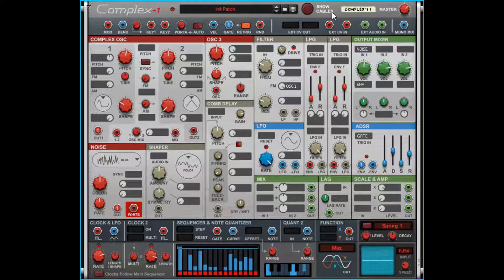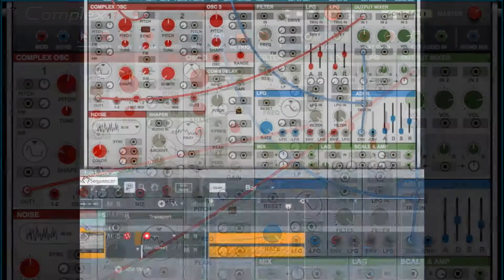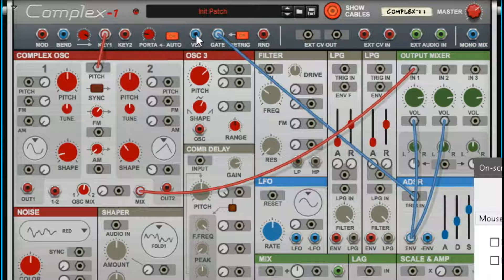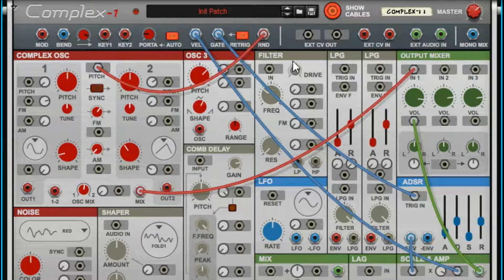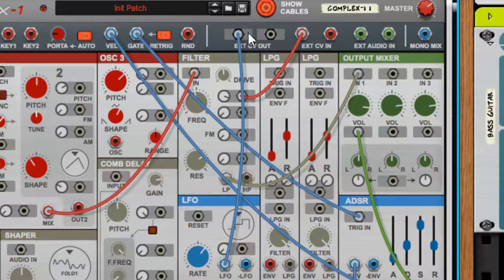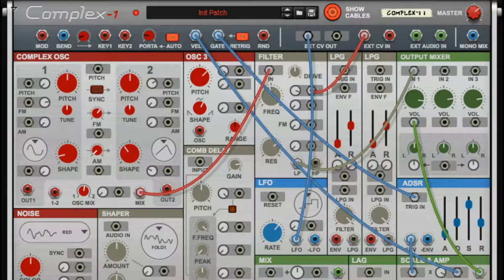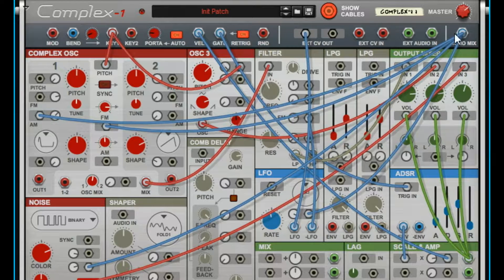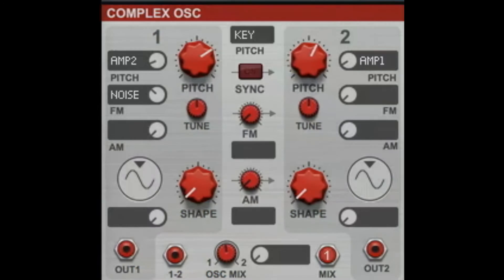THE PERFORMANCE BAR - COMPLEX-1 COMPLETE WALKTHROUGH, EP. 1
THE PERFORMANCE BAR - COMPLEX-1 COMPLETE WALKTHROUGH - EPISODE 1

Complex-1 from Propellerhead Software is a Buchla-inspired paraphonic synthesizer that offers the chance to manipulate and generate sound in a manner that has never been possible in Reason before. Through controlled voltage routing, filter and oscillator manipulation, and built-in sequencing, Complex-1 offers musicians a chance to create some of the most unique sounds possible.

If you are just getting into synthesis, the Complex-1 synthesizer is both intimidating and dense. Even if you are a seasoned pro, you may struggle with some of its abilities. This tutorial walks through every module of the Complex-1, explaining what each piece does, and why it should matter to you.

Many of the patches demonstrated in this series are included in the free OVERLY COMPLEX Reason ReFill available at ZombieFightsShark.com or go directly to it

Episode 1 covers the Performance Bar, also known as "the row of plugs across the top." The performance bar is critical for creating patches that play in like a standard synth patch, as well as having some functions unique to Complex-1. This tutorial goes through every routing option, including CV In/Out and External Audio In functionality.

Contents:
00:00 - Intro
1:06 - Mod Routing
3:04 - Bend
3:47 - Bend Range knob
5:10 - Key1 and Key2 (keyboard routing)
7:00 - Porta (portamento)
7:20 - Auto button (portamento auto)
8:34 - VEL (velocity)
9:25 - Gate
9:48 - RETRIG (retrigger)
10:30 - RND (random)
11:23 - EXT CV OUT (external CV out)
12:34 - EXT CV IN (external CV in)
13:26 - EXT AUDIO IN (external audio in)
15:42 - Mono Mix
17:15 - Master Volume
17:25 - Show Cables
17:35 - Browser

Zombie Fights Shark creates ReFills for Reason, music creation software made by Propellerheads, sound packs for Ableton Live, Kontakt Libraries, and wav files that work for all DAW's.

Get free stuff at ZombieFightsShark.com